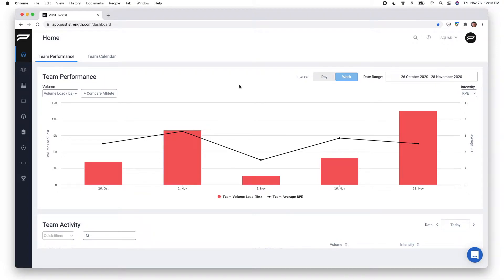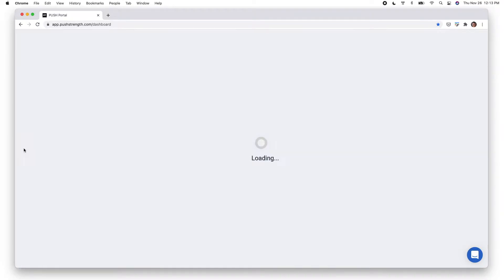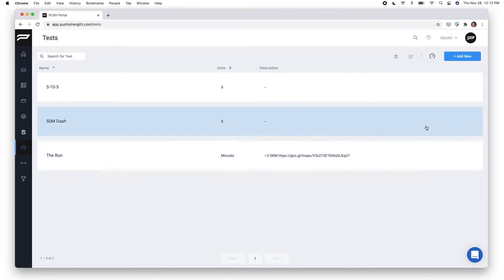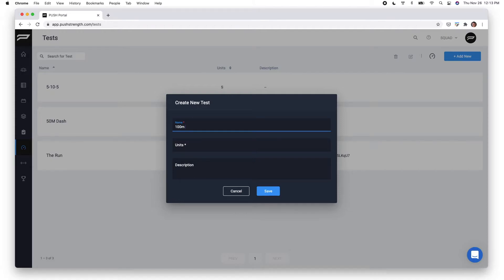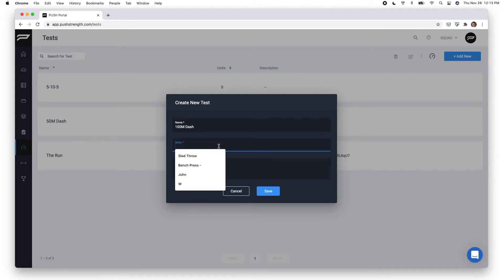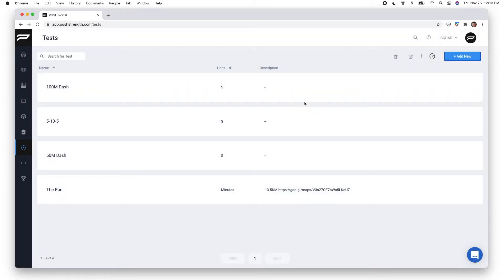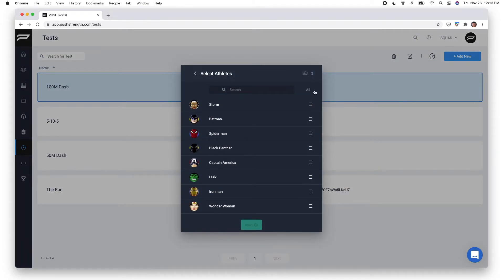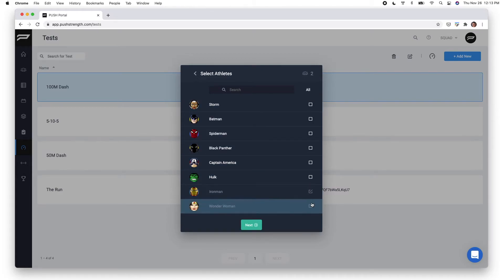Create a Custom Test in PUSH Portal